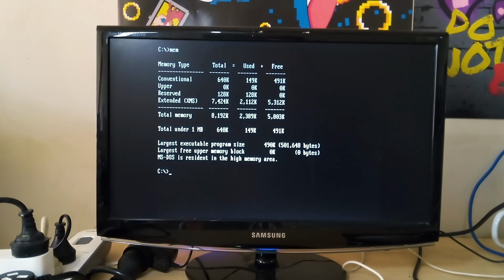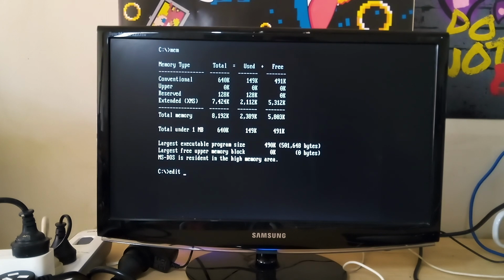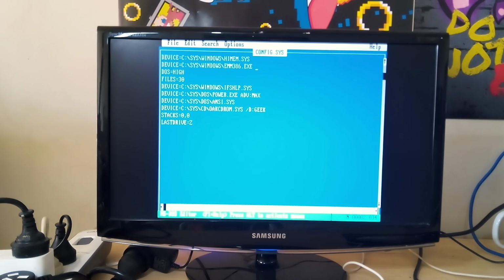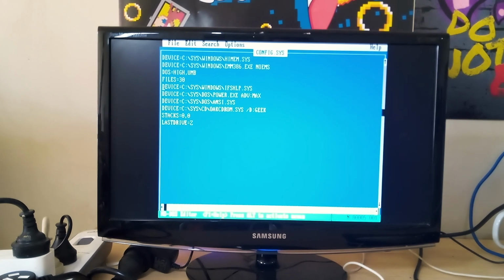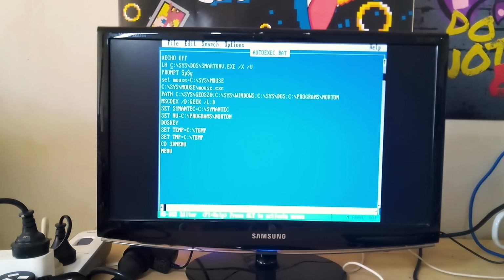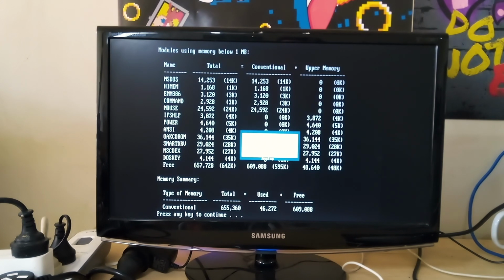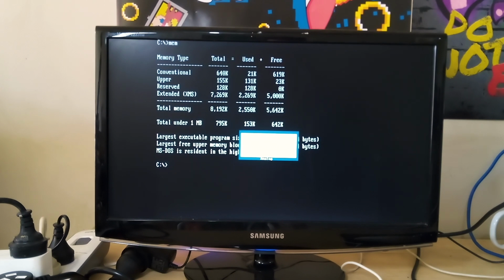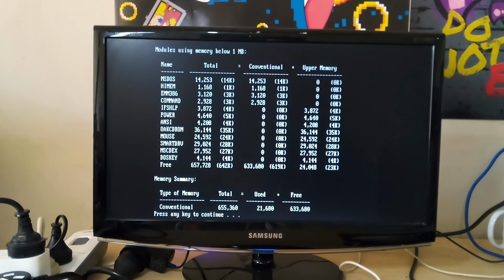MS-DOS Memory Management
In this video, we do a 'crash course' in something MS-DOS users would have to worry about - trying to squeeze as much memory as possible out of the first 640kb of RAM.  Specifically, we're enabling UMB's (or Upper Memory Blocks) so that we can load some of our device drivers high.